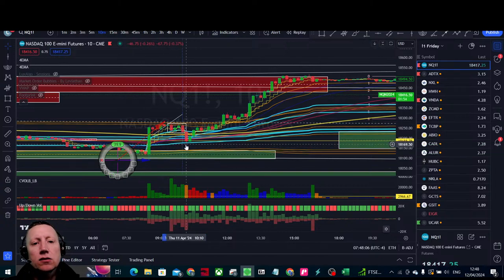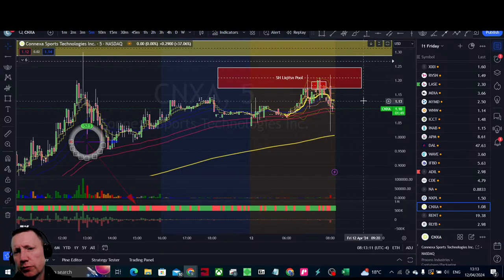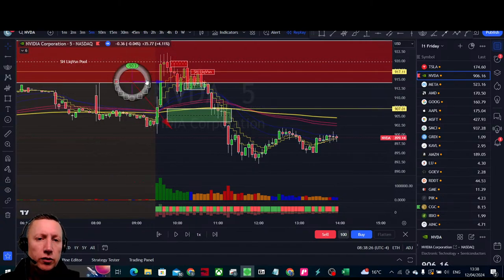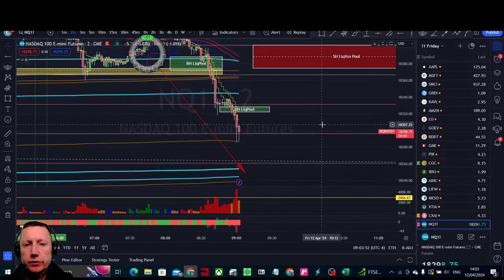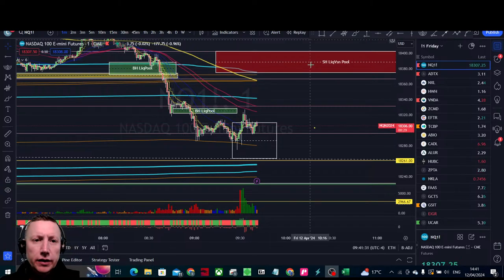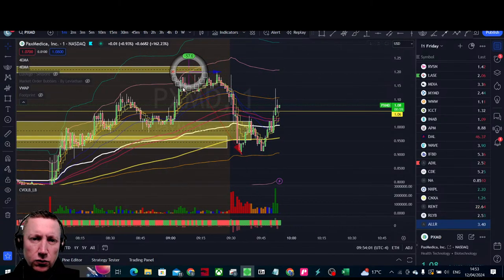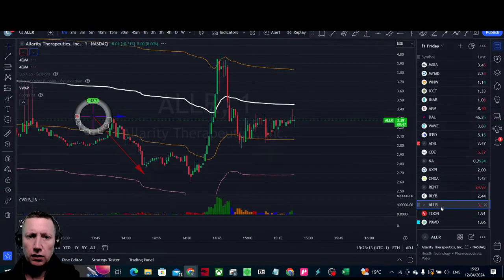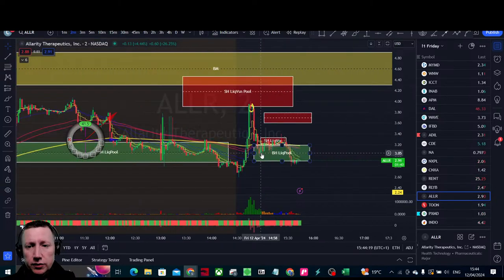LiquiVision Pre Market Prep ¦ Prop Firm Trading Topstep Futures & Trade the Pool Stock Live Trading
LiquiVision Showcase of the application developed by investment banker  to help retail traders trading prop firm combines and evaluations.  Pre-market Prop Firm Trading NQ Futures CL & Stocks Pilot Series  Prop Accounts with Topstep  & Apex for Futures and and Trade the Pool for stocks.